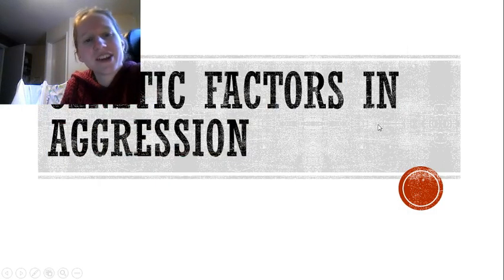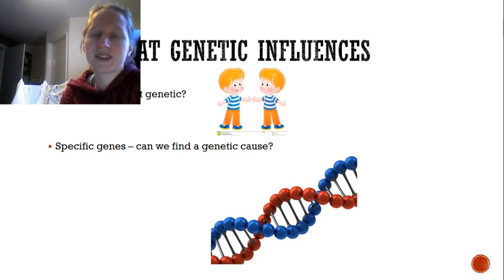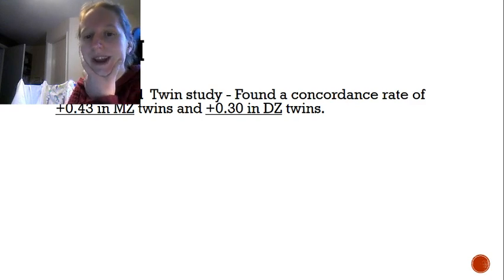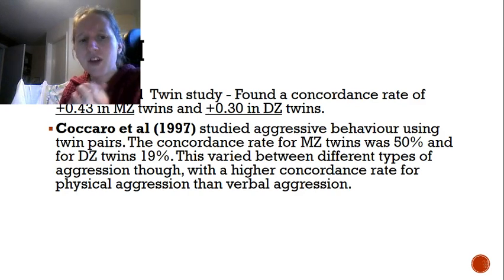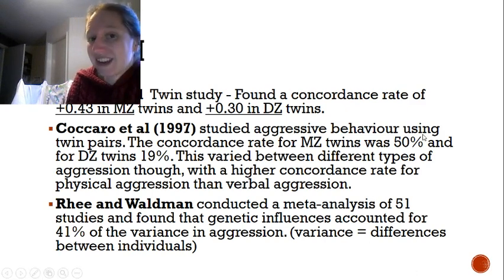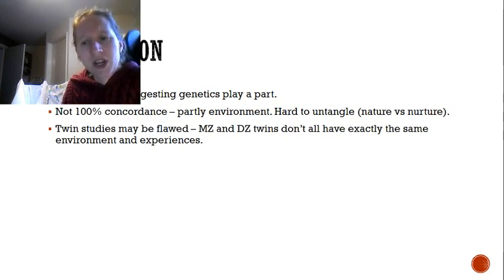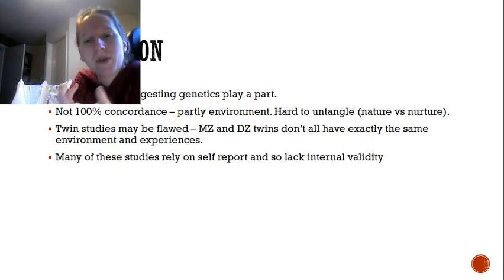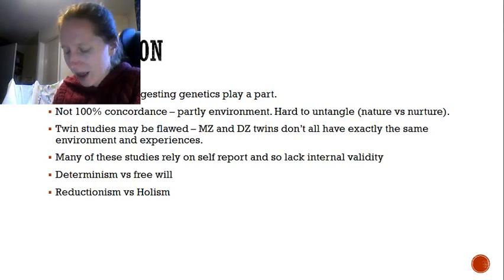Genetic factors in aggression (twin studies)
AQA Psychology A